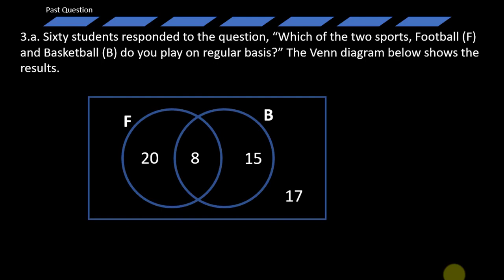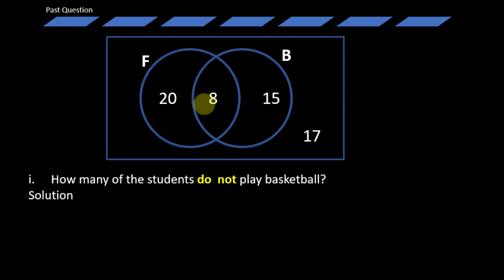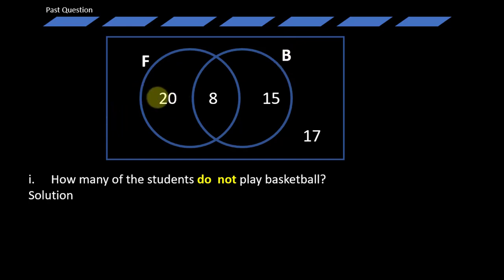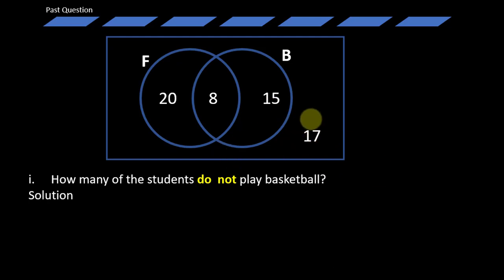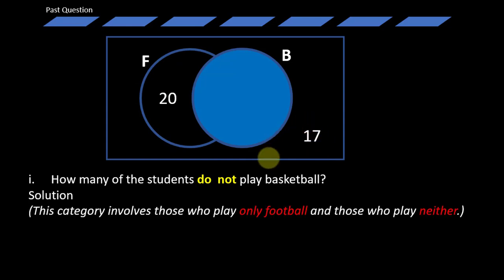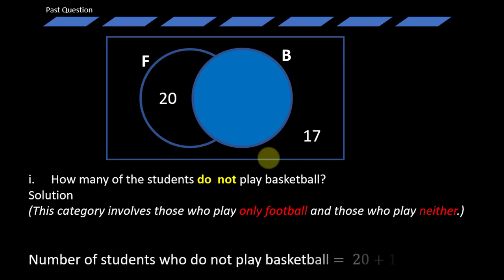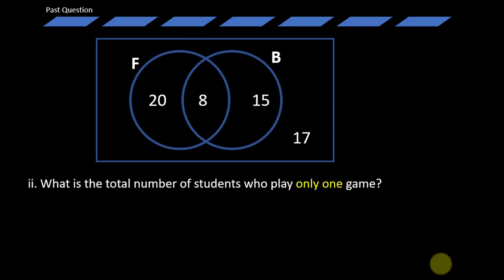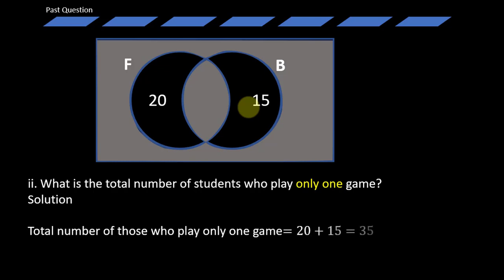NTC/GTLE Numeracy Past Question on Sets | NTC 2022 | NTC Numeracy Past Questions and Answers